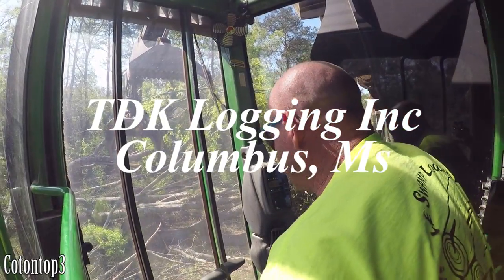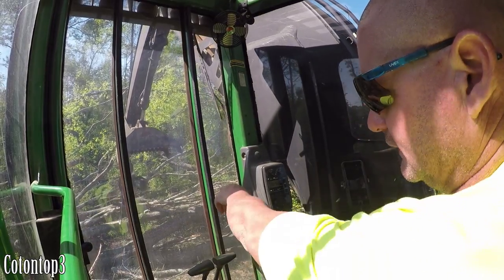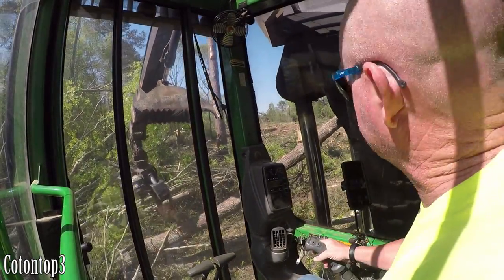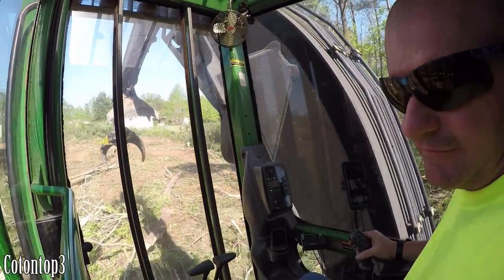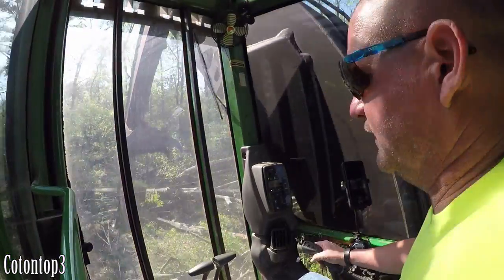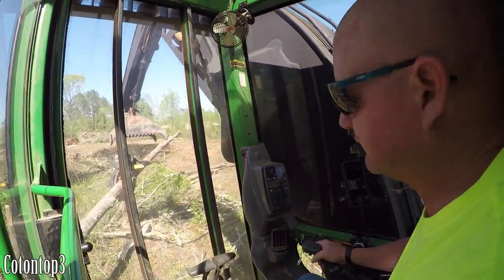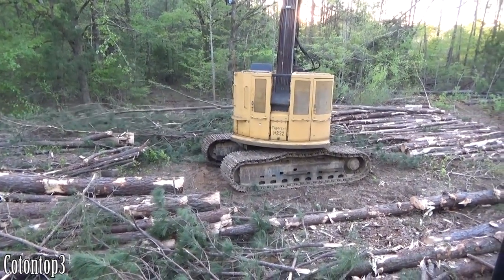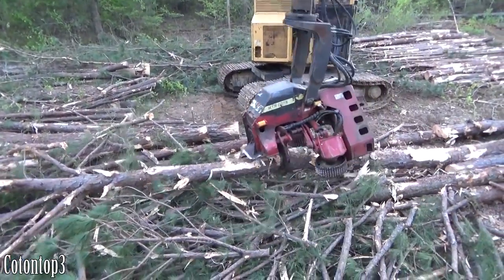Tigercat 822 with a Waratah 622b processor, storm cleanup 6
Camera used